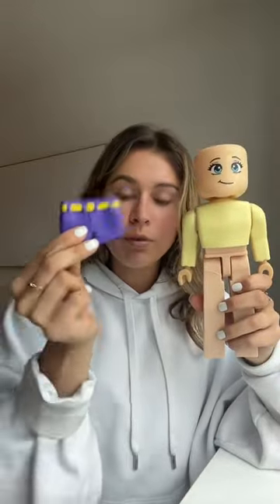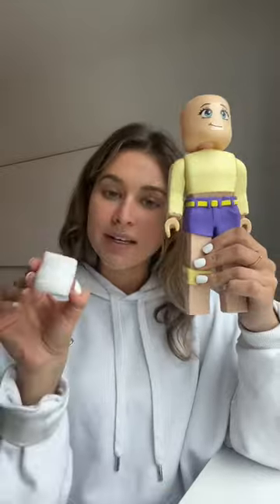YELLOW myavastars outfit! 💛💐💝🌟🌻🌝